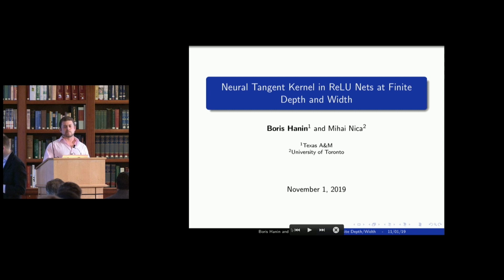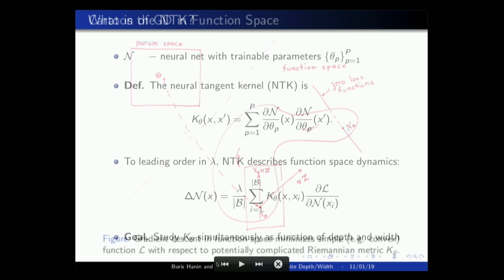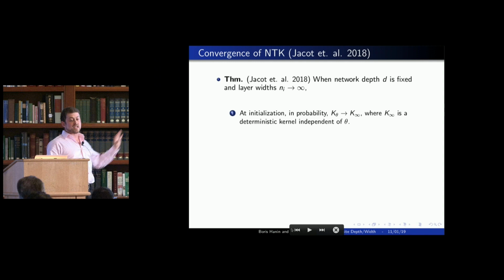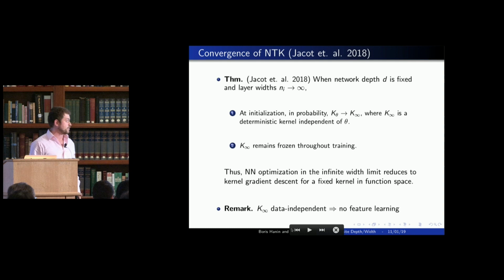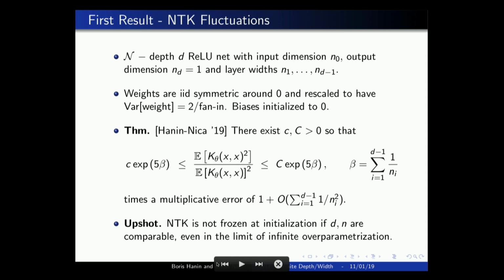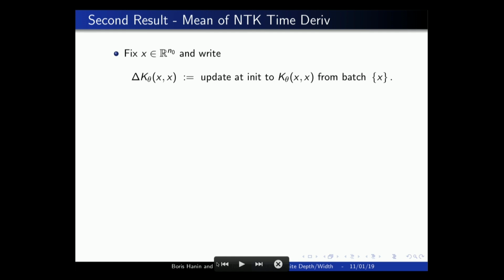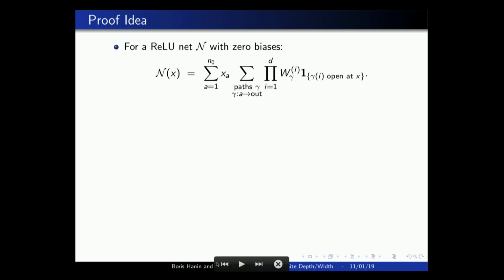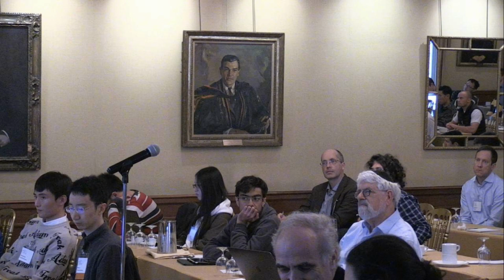Boris Hanin - NTK in ReLU Nets with Finite Depth and Width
Speaker: Boris Hanin
Title: NTK in ReLU Nets with Finite Depth and Width
Presented at the 2019 Conference on the Mathematical Theory of Deep Learning (DeepMath 2019)